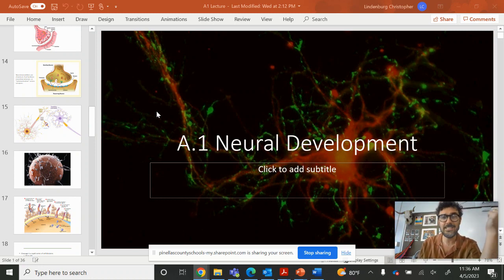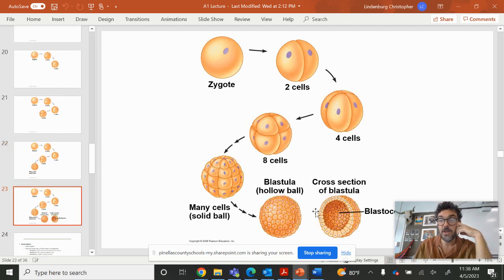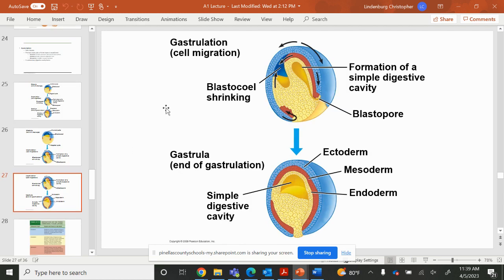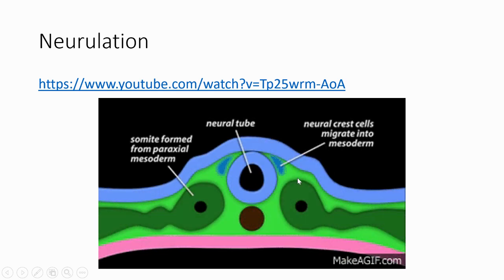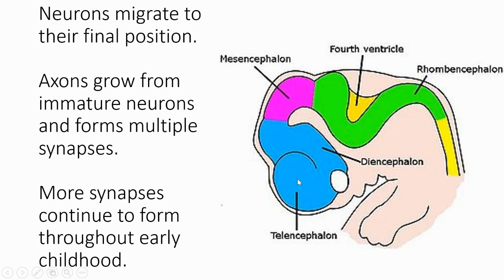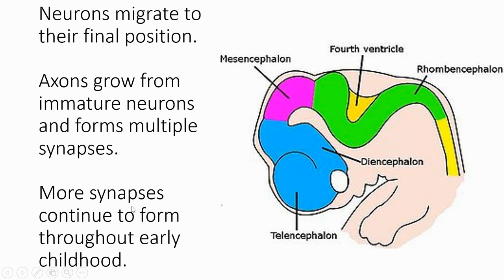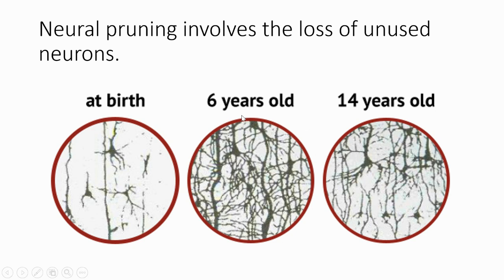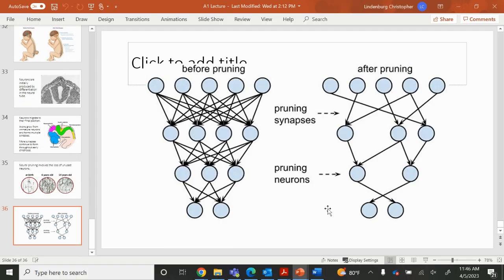A 1 Lecture